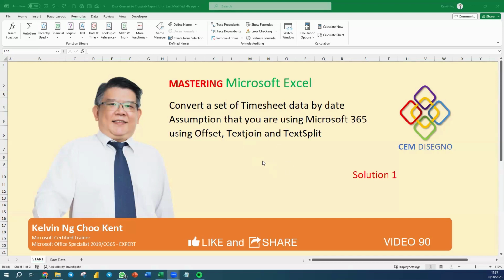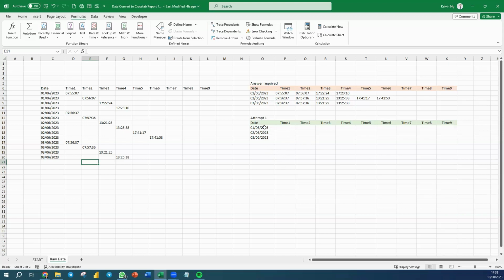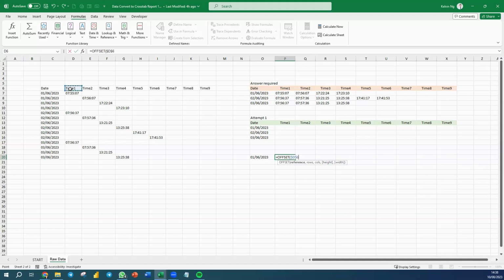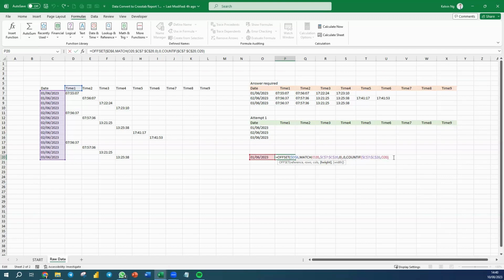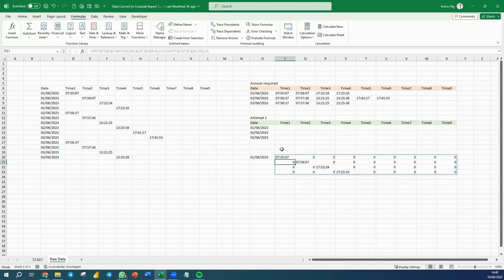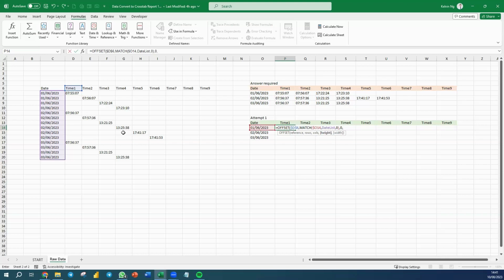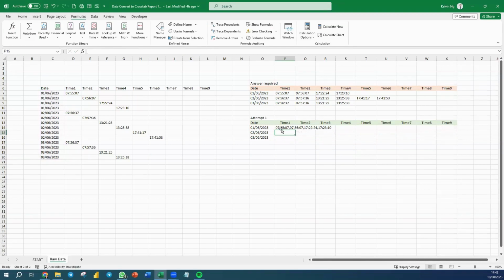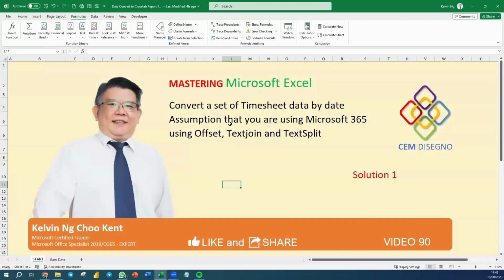Video 90 Mastering Convert Timesheet by Date S1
Microsoft 365 Magic: Transforming Timesheets with Formulas
Discover the power of Microsoft 365's advanced functions like TextJoin, TextSplit, and Offset to seamlessly convert timesheets into date-based formats. Watch this video to streamline your data presentation and make your daily tasks more efficient.